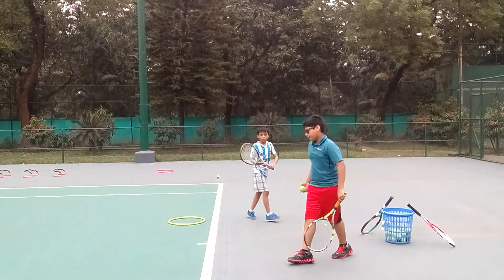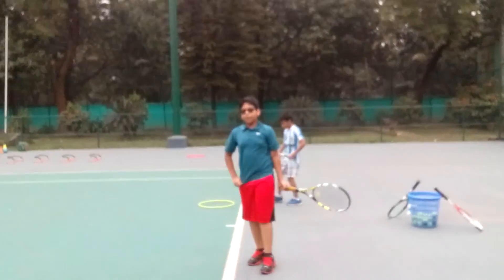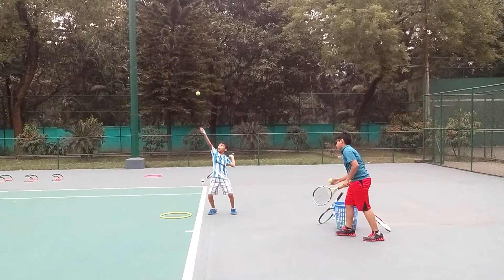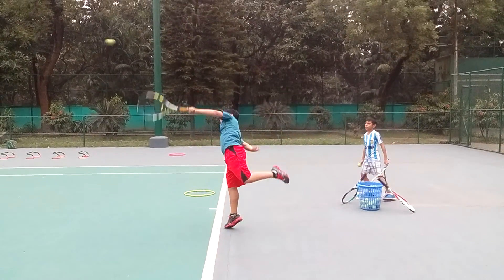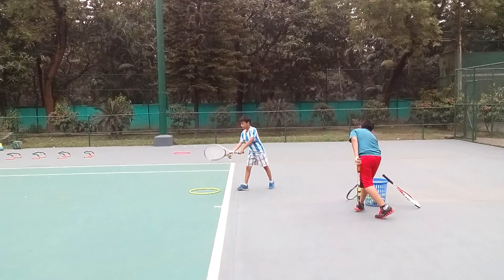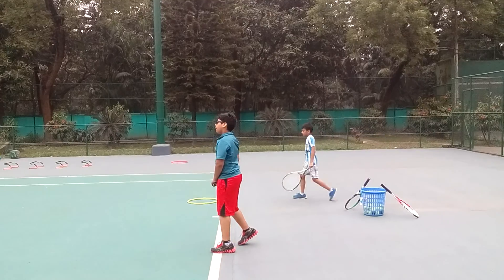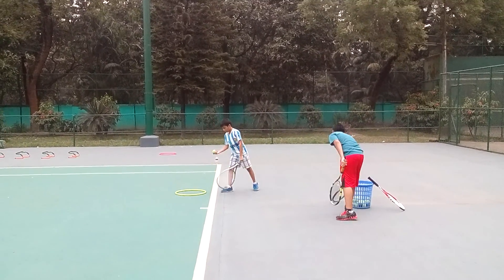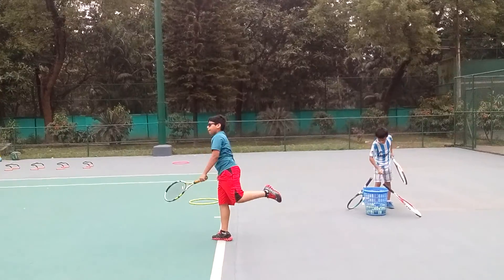Holiday Skills Camp Day 1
Prottoya & Mahir  Serving